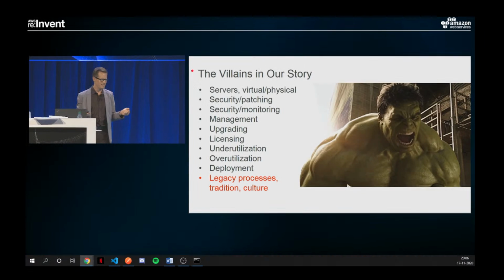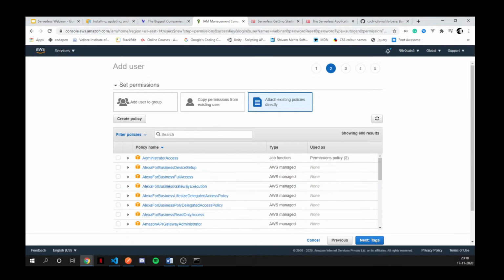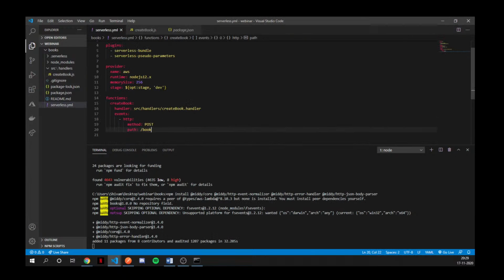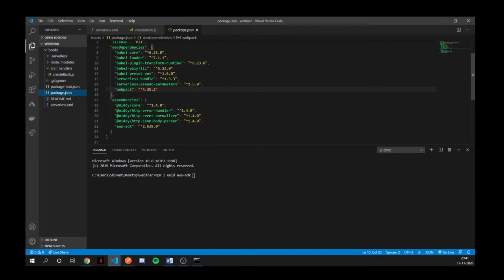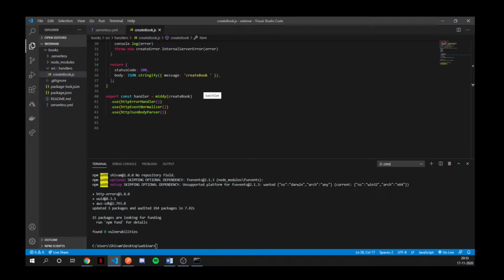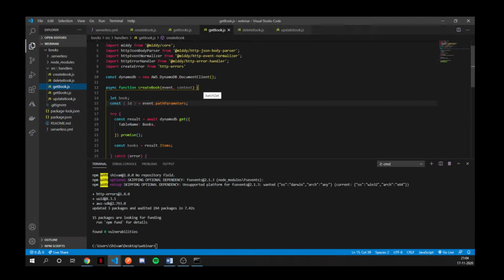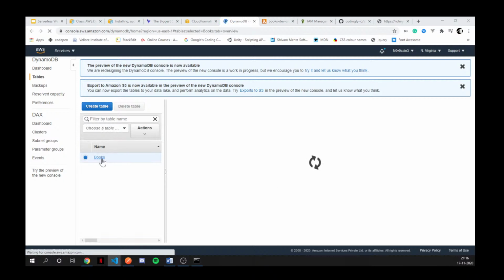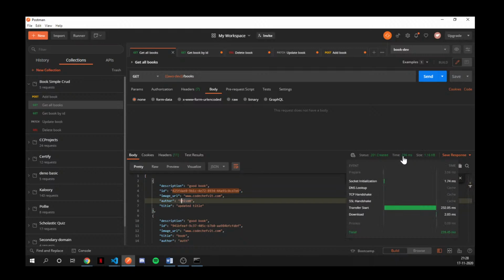Serverless Framework with Node.js by Shivam Mehta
The Serverless Application Framework offers auto-scaling and charges the user only when used, exactly for how much it has been used. When scale, capacity planning & cost management are automated, the result is software that's easier to build, maintain, and often up to 99% cheaper.

Develop your own Serverless Framework API with CodeChef-VIT on 17th November, 2020 at 8 pm IST in this webinar taught by Shivam Mehta.

7) DynamoDB DocumentClient